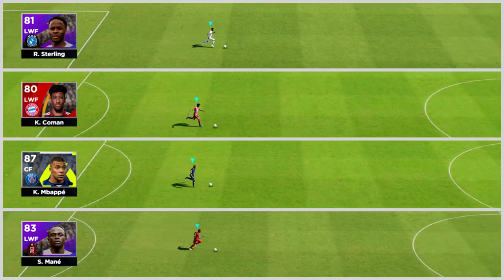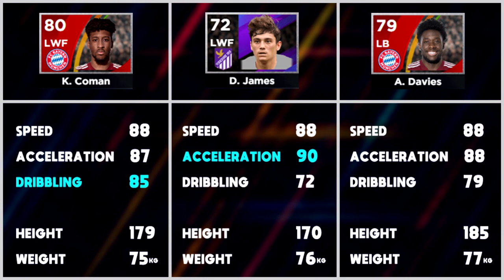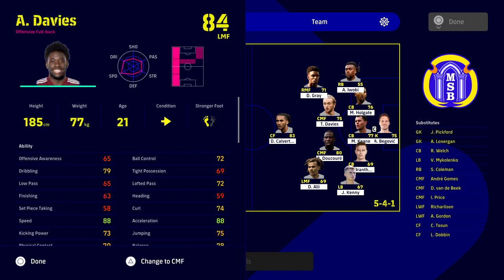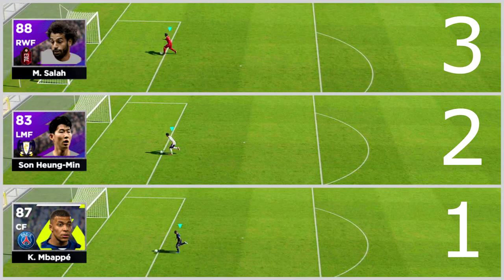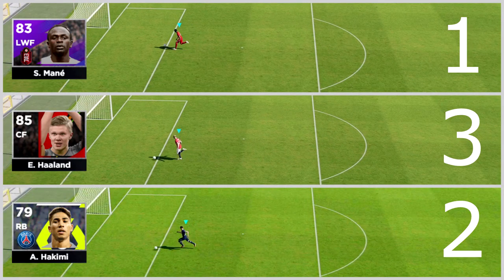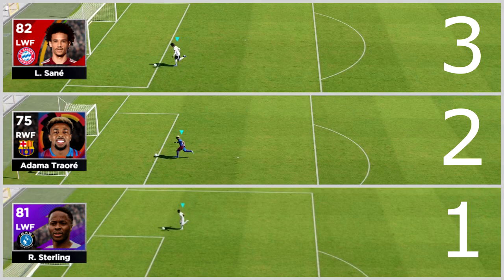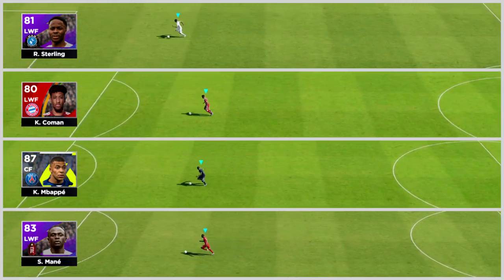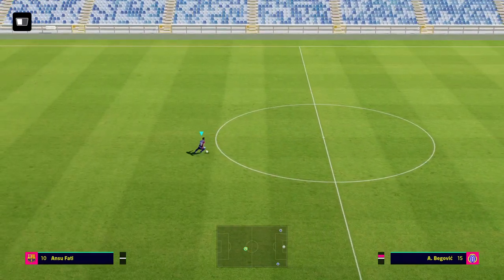eFootball 2022 | ULTIMATE SPEED TEST - FASTEST Player in the Game